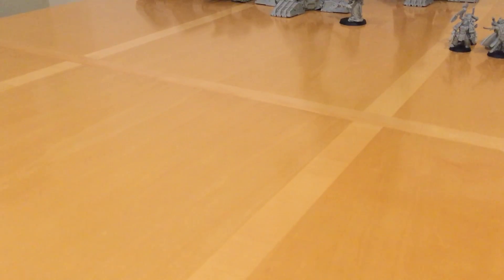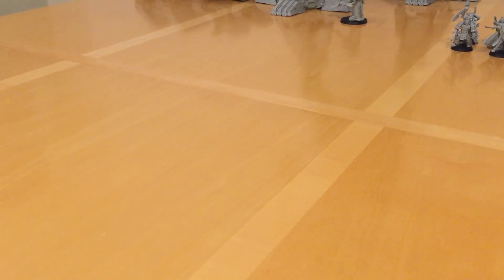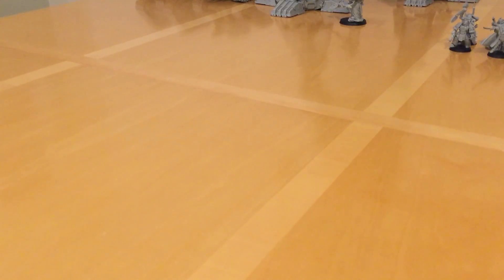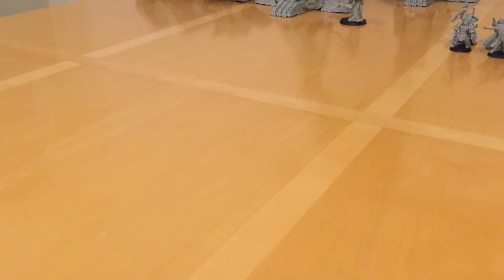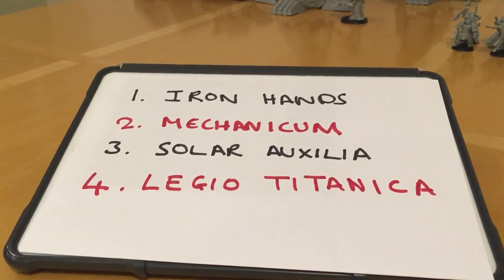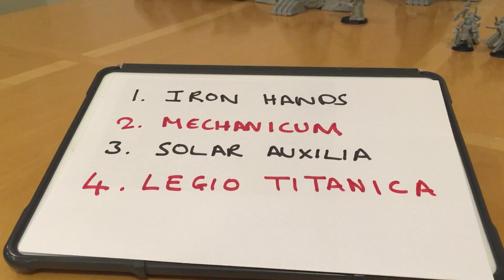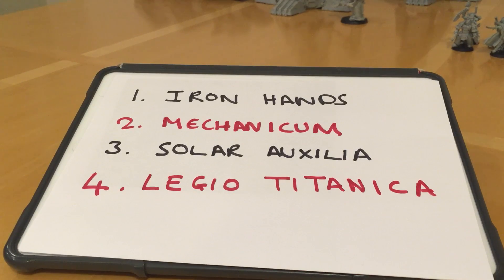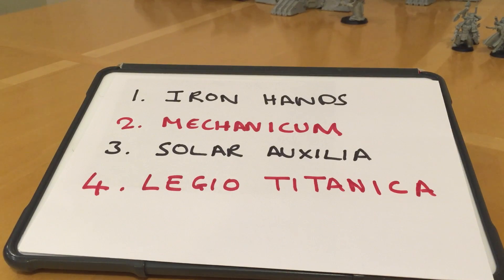Horus Heresy Build and Rules Reviews: What would you like to see next?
My plan is to produce build and rules reviews for all my Horus Heresy Forge World collection and have quite a bit of stuff to get through.

In build reviews I look at the kit itself, the quality of the model and assembly techniques. In rules reviews I'll examine the fully assembled model and discuss it's in game rules and ideas for tactics.

I'd like to hear from you if there are specific forces you would like me to focus on first. The choices are Space Marine Legion, Mechanicum, Solar Auxilia and Legio Titanica.